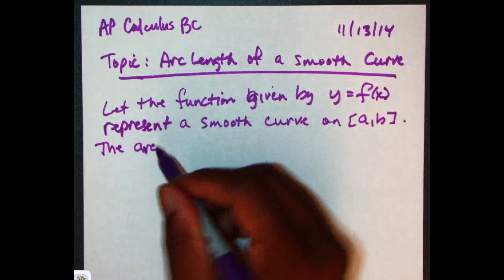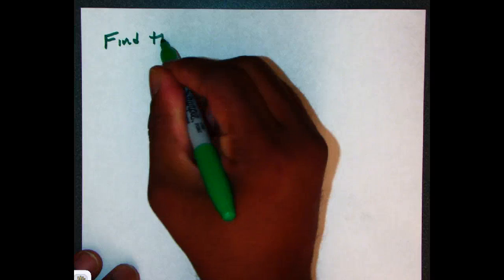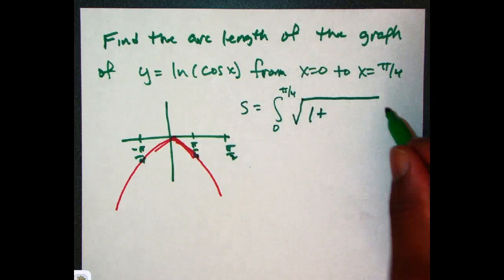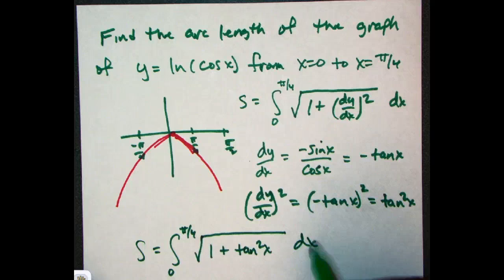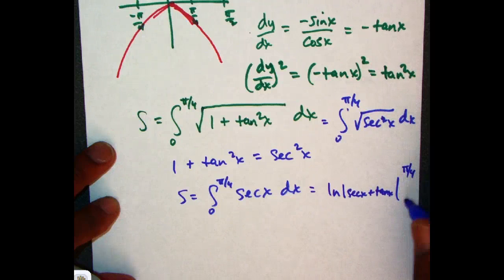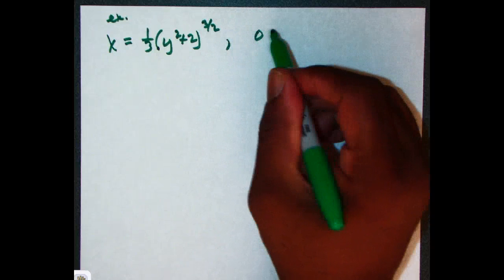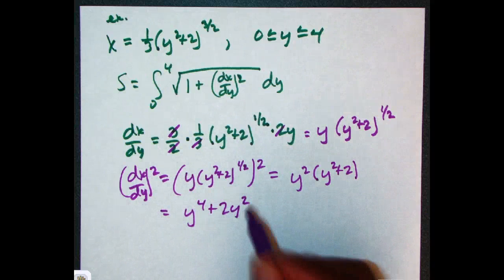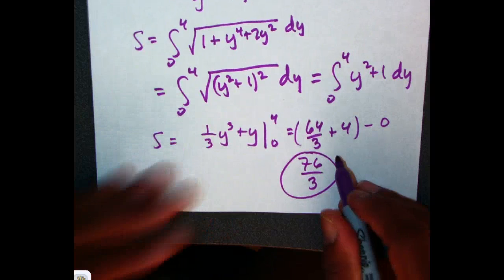Arc Length Section 7.4